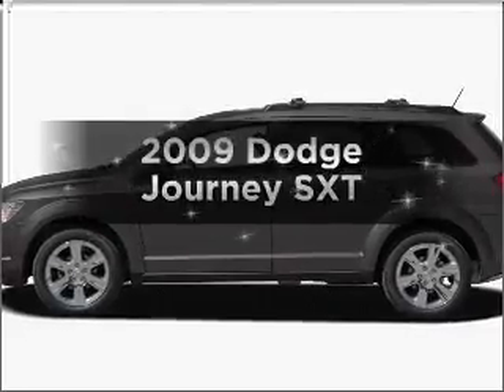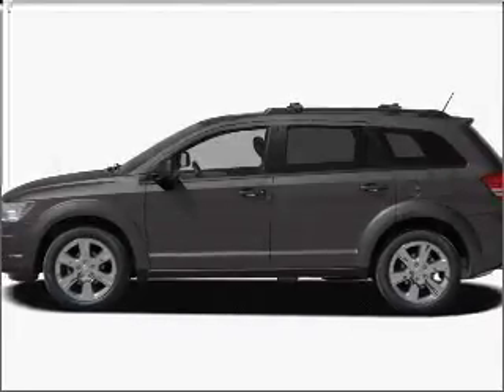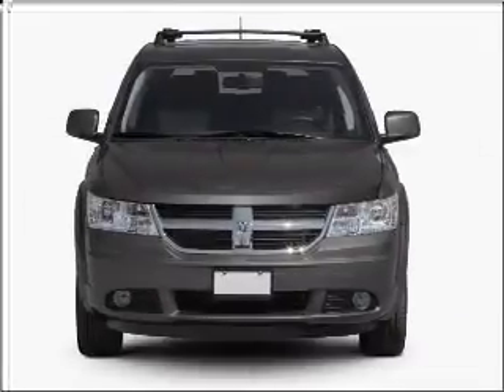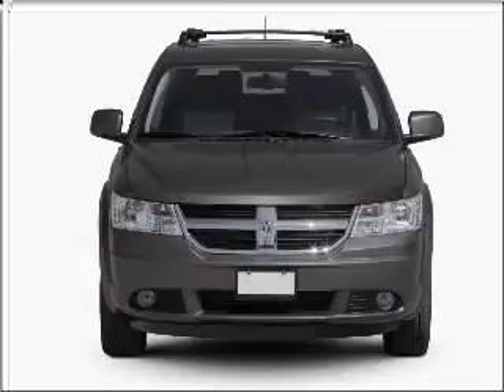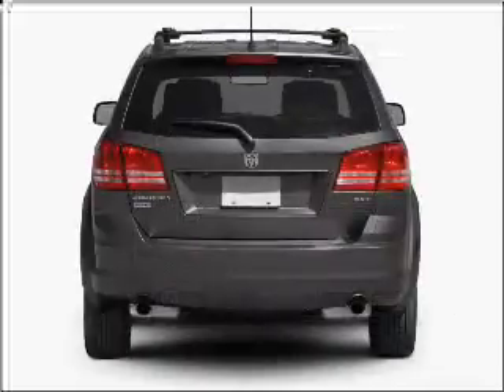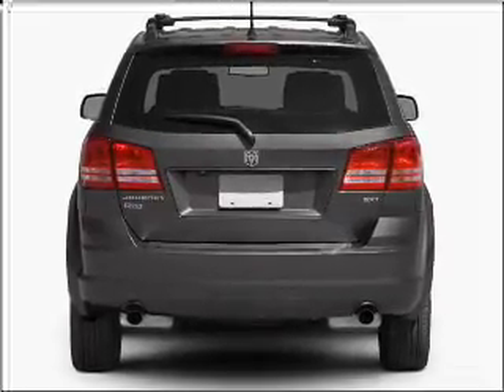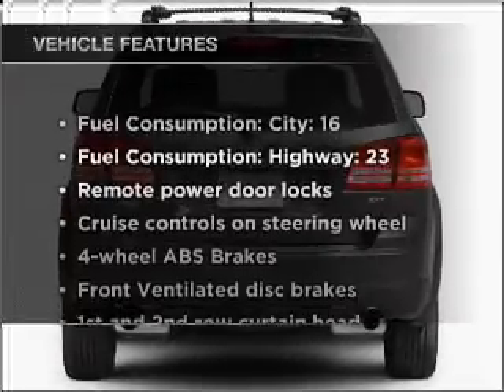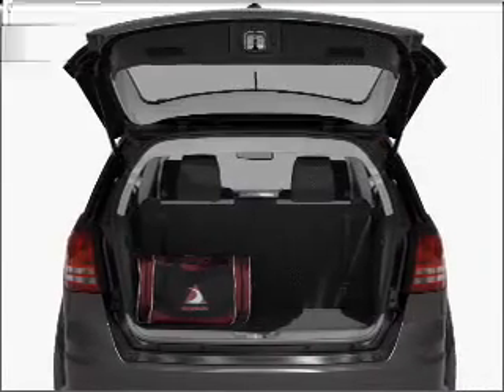2009 Dodge Journey - Roseville MN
Year: 2009
Make: Dodge
Model: Journey
Trim: SXT
Engine: 3.5 liter 6 cylinder 24 valve
Transmission: Automatic
Color: Silver Steel Metallic
Mileage:
Address:
2805 Hwy 35W